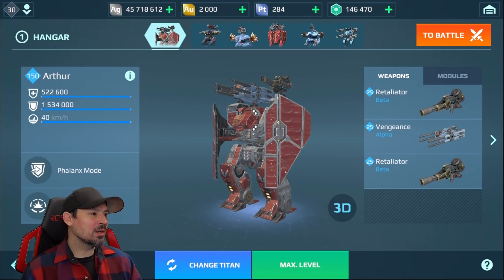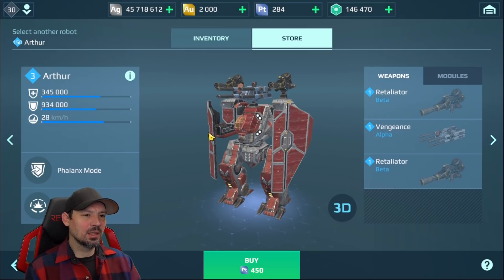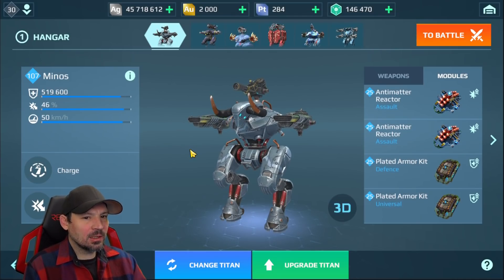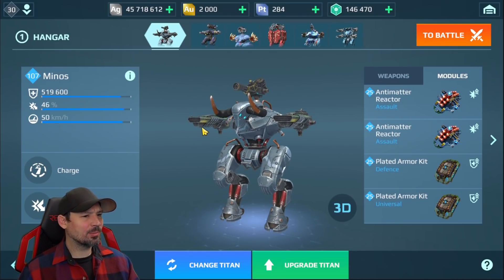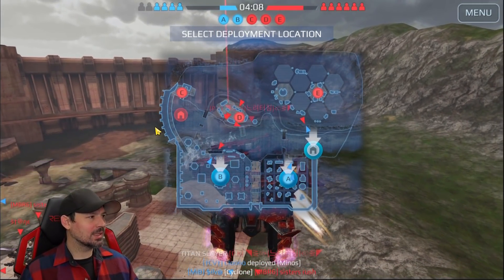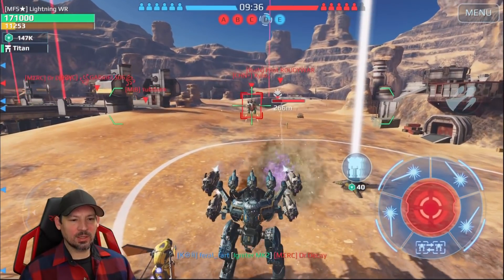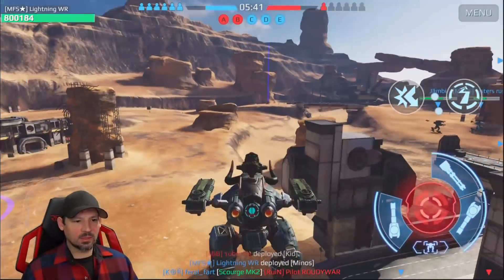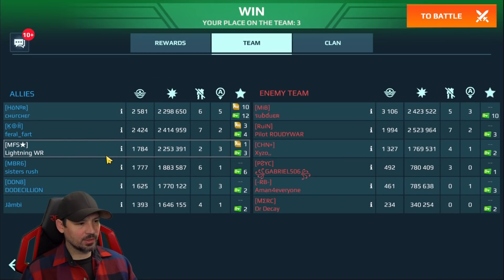War Robots, ( Old Version ) Basic Titan Guide, Which Titan Is Best For You??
War Robots, Basic Titan Guide,  Which Titan Is Best For You??
war robots best titans, war robots best free to play titan,  war robots best cheap to play titan, war robots best beginner titan

Danny Lightning merch is now available. Here is a link to the store or you can shop for merch from my other YouTube channel, in a few days the channel store should become active.  just click the store tab when you go to that YouTube channel.

Hello I am Danny Lightning of Lightning WR.  My War Robots channel = Awesome Fun War robots videos, Weapon and Robot Reviews, All The Latest news, Build Videos, Game Tips And A Lot Of Other Great Stuff Too.  If You would like to help support this channel: here is a link where you can do that, thank you so much - I have some really muscle and nerve issues so i cant do much, health issues suck so remember anything helps :)

also please remember to like and subscribe to my channel and feel free to ask questions in the comments,  YouTube does not notify my of every comment and lots of comments are coming ever each day on my channels so i do miss some but if you have posted a question and i see it i will try to get back to you.

If you would like to try the war robots test server you can get a link to download it from the official war robots test server facebook page,  here is a link

My Other Youtube Channels,  Links below, they can also found on my featured channels list just incase the links dont work, youtube has been wried about links latley.